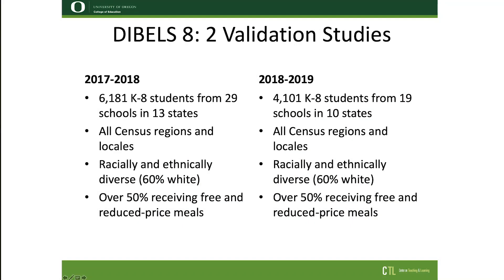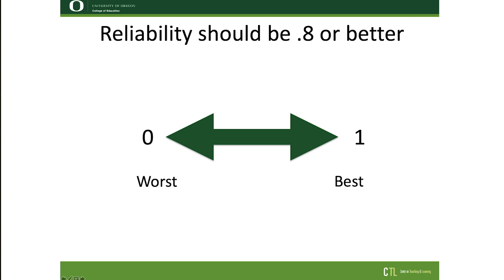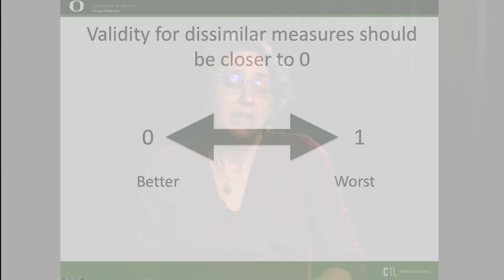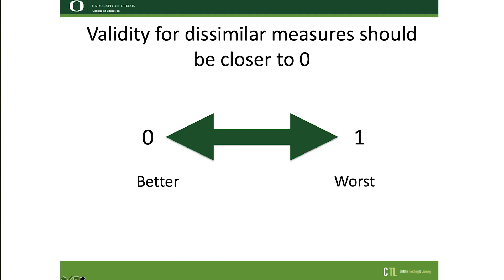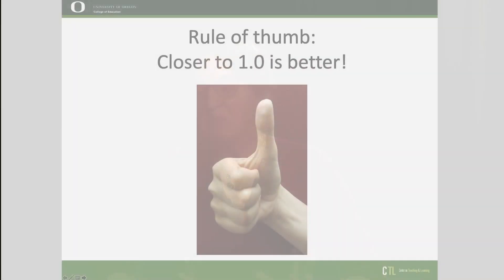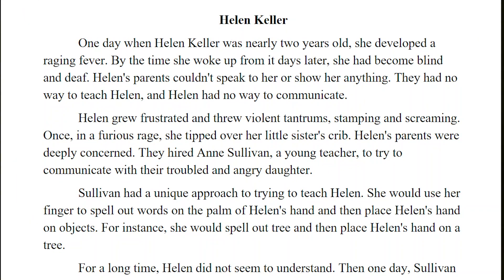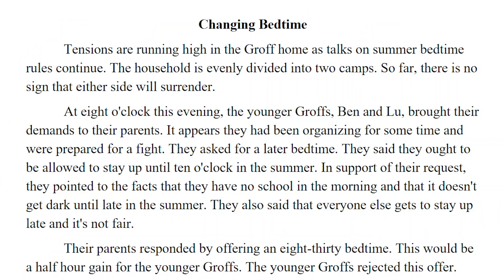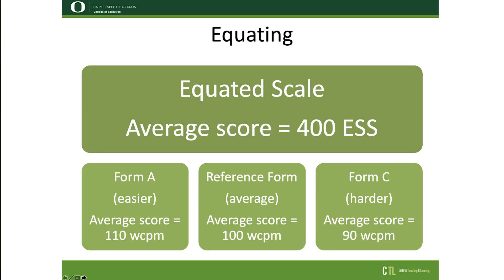The Science Behind DIBELS 8th Edition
Researchers from the Center on Teaching and Learning describe the technical qualities of the DIBELS 8th Edition literacy assessment.